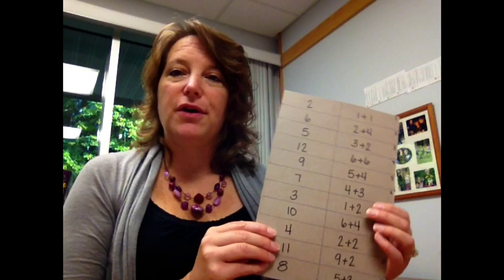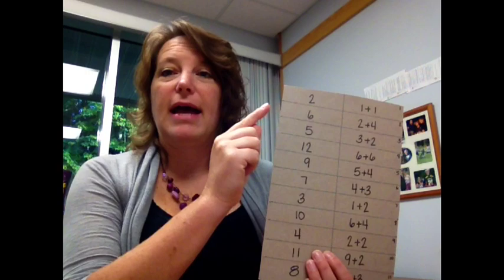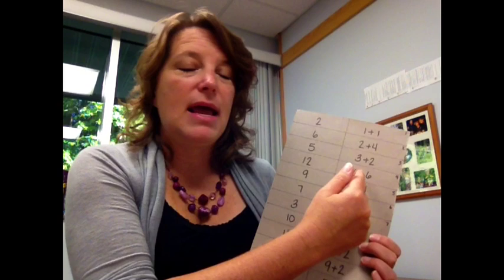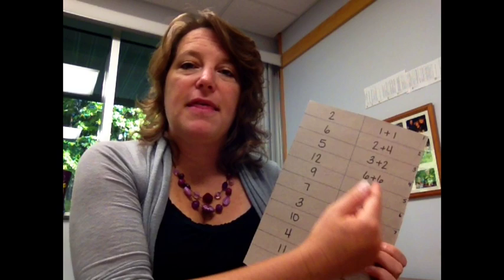Cereal Box Puzzles For Centers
Directions on how to make an easy, versatile center activity which allows for differentiation